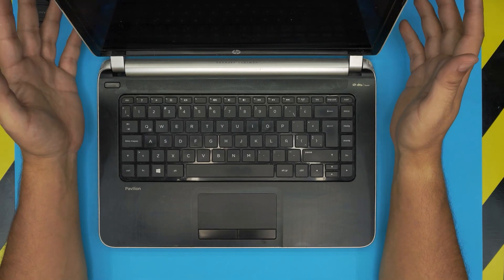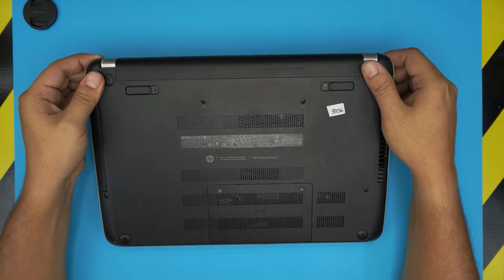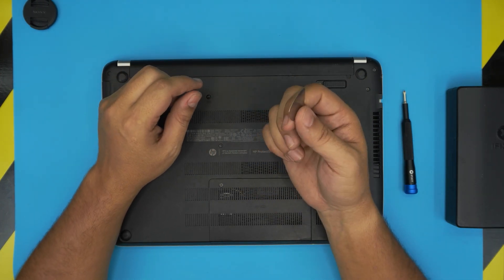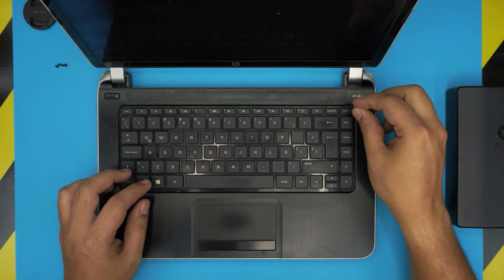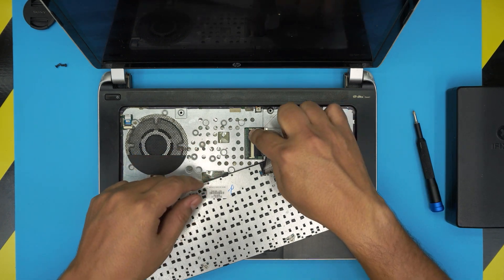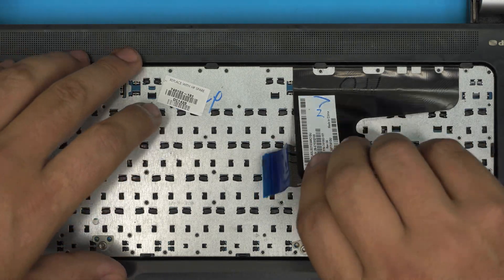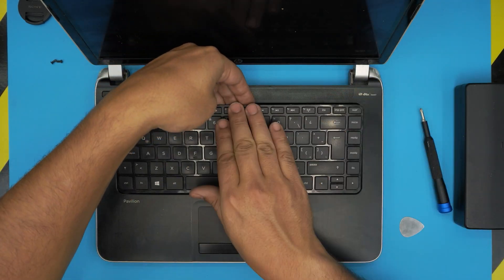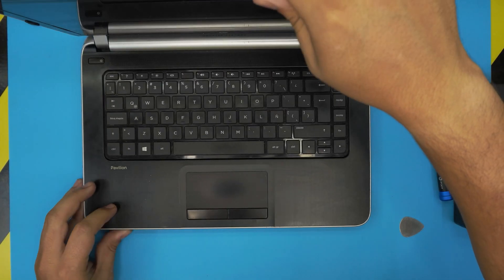HP Pavilion 14 N229 F4G97 📢 Keyboard Replacement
In this video i will show you how to REPLACE THE KEYBOARD FOR YOUR for HP Pavilion 14 N229 F4G97 laptop STEP By STEP.

› Bitcoin:36KgkZraGcSJsGU6snZDfmFfX9piZj4aqv
› Ether (ETH):0x7554389ffaf349c8ad6b484e25e03bfd57da244a
› Litecoin (LTC):MUvuymvrgB3ENYY1Tn8H9A7QupbXa1kib5
› Bitcoin cash (BCH):pzt0clpwj9tm07qvsnksdnvwdskps8kkxv03q9h6w9
› TrueUSD (TUSD):0x7554389ffaf349c8ad6b484e25e03bfd57da244a
› BAT (BAT):0x7554389ffaf349c8ad6b484e25e03bfd57da244a